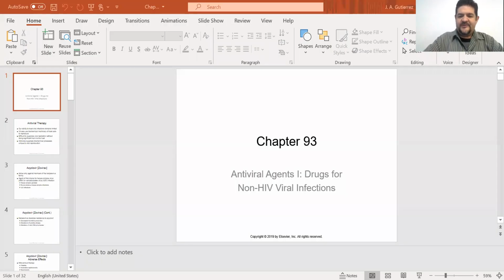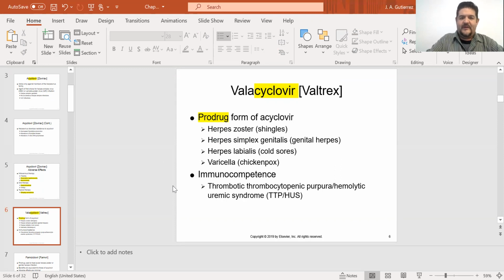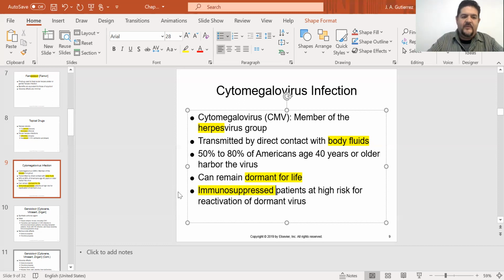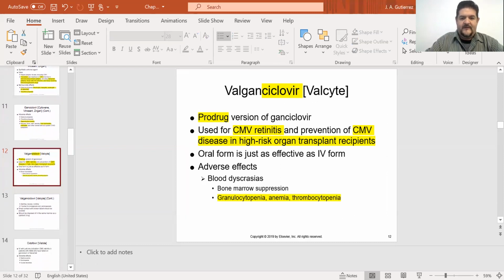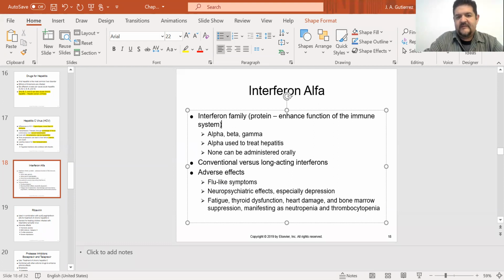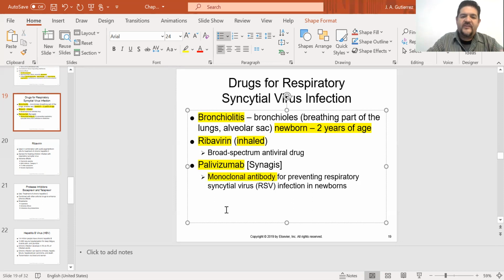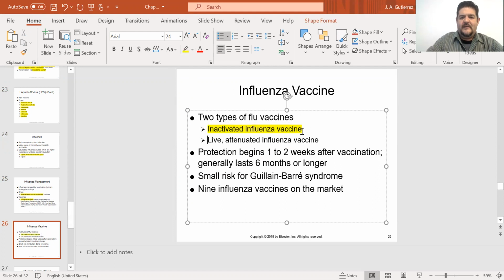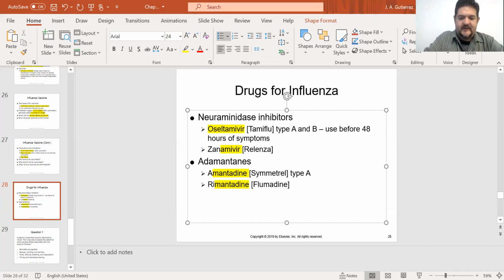Non HIV Antivirals